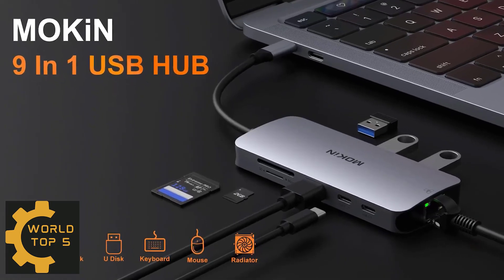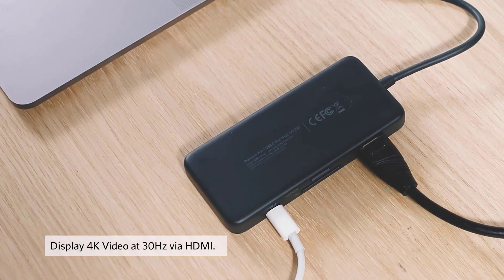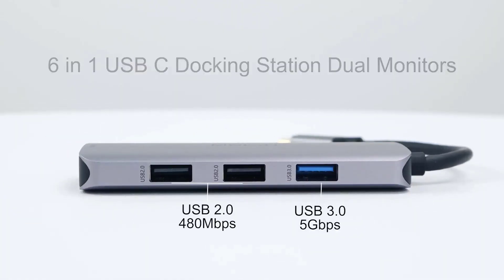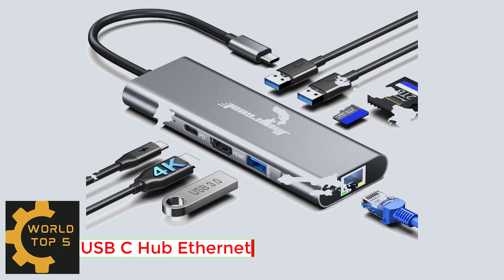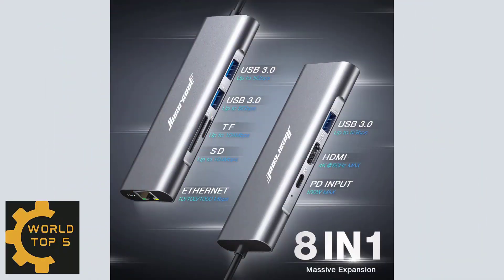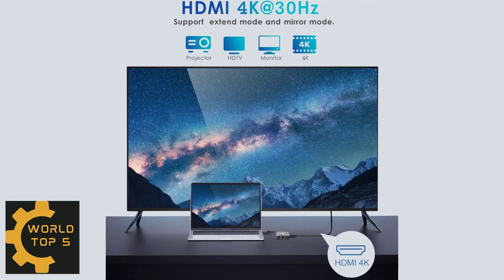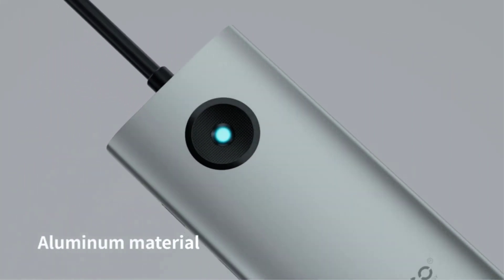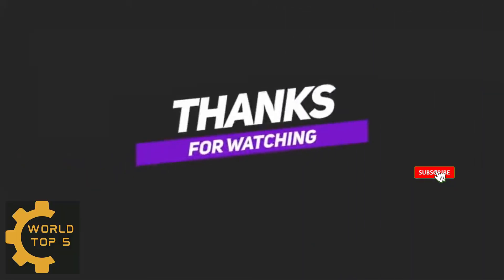Best Docking Station USB 2023 | Top 5 Best USB Hub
~ Product Link ~
 1. Anker USB C Hub :